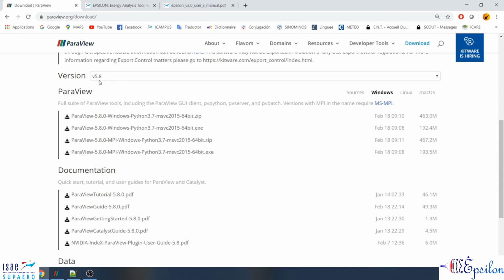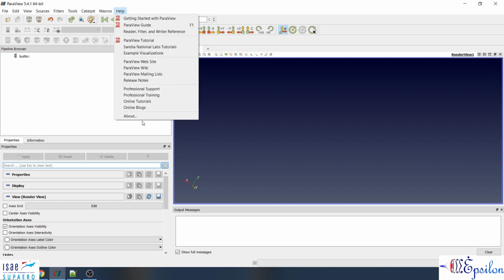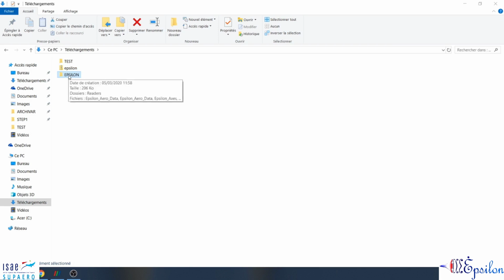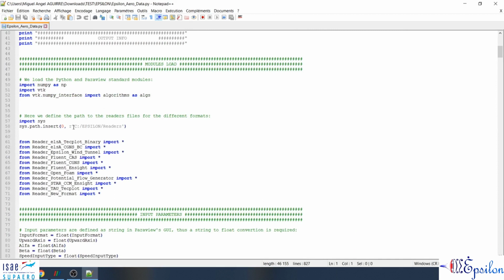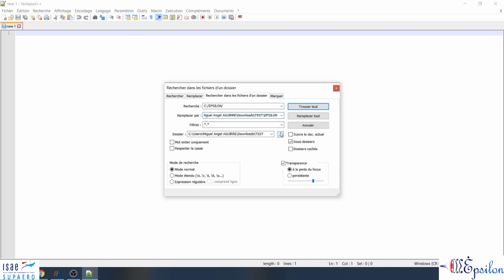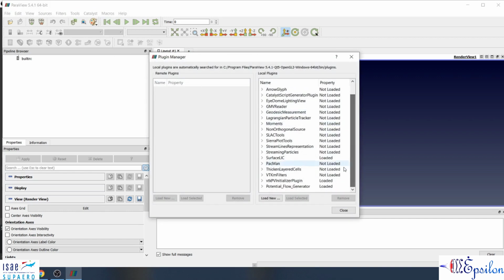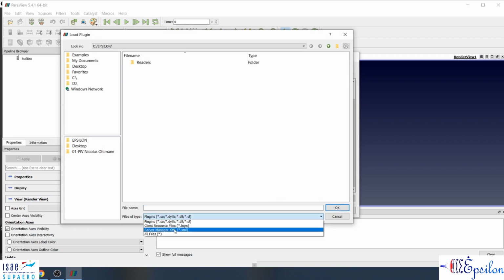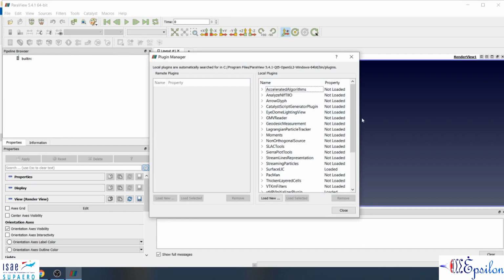Epsilon V2.0 tutorial: installation procedure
This video explains how to install Epsilon V2.0 in your computer.

Epsilon is an Open Source aerodynamic analysis tool suited for CFD and experimental data. Download the code here: